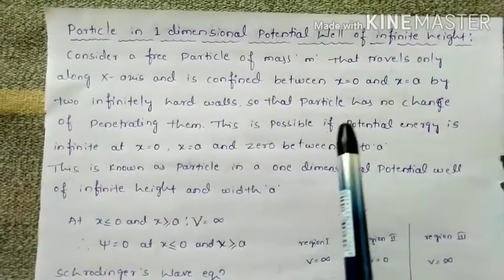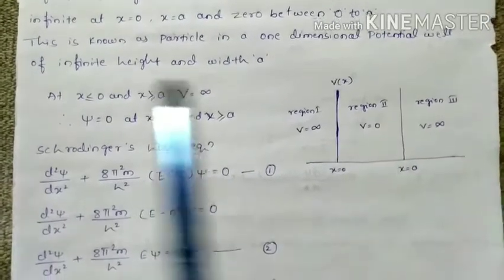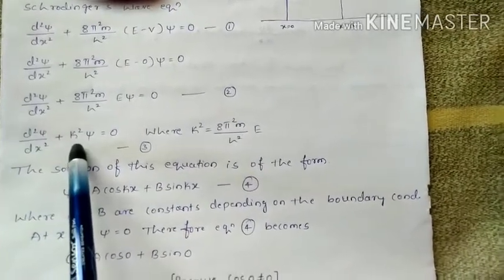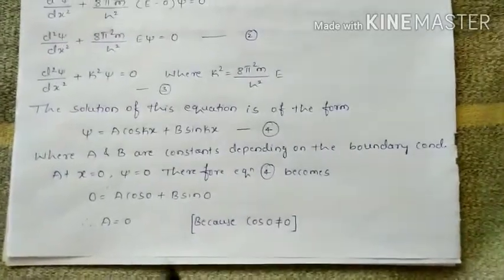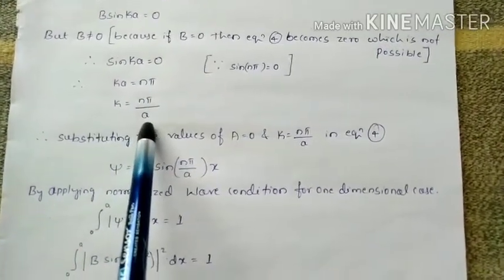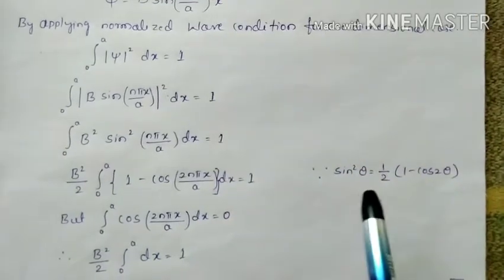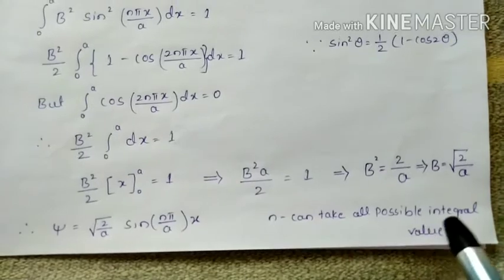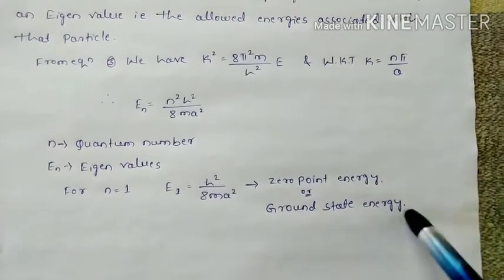Module 4 Particle in 1- Dimensional well of Infinite Height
Engineering Physics (18PHY12/22)